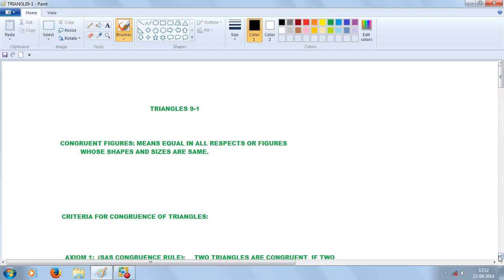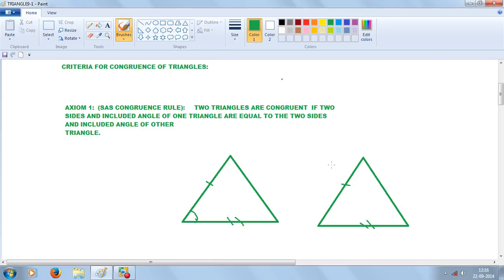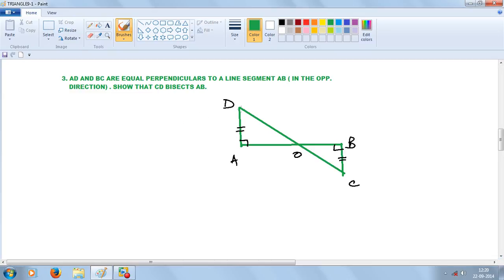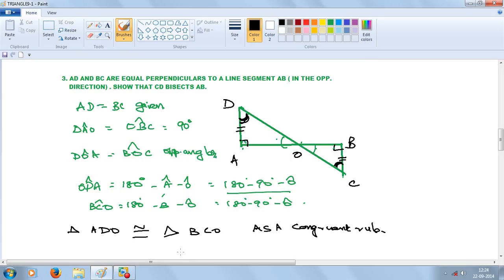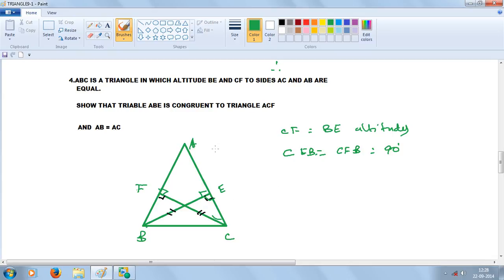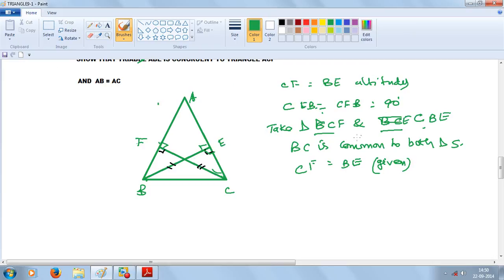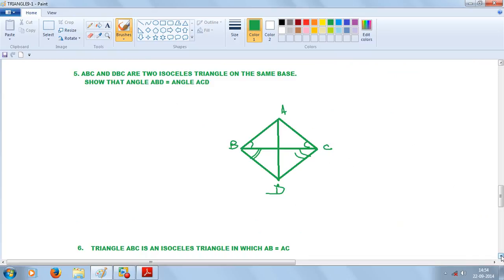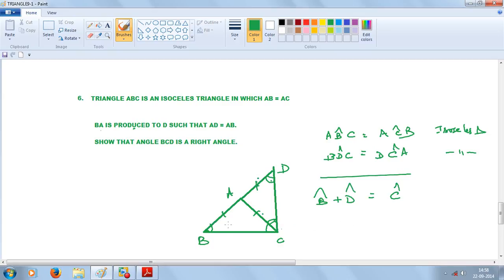triangle9 11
freemathstutorindia